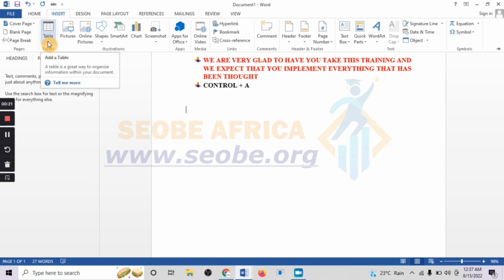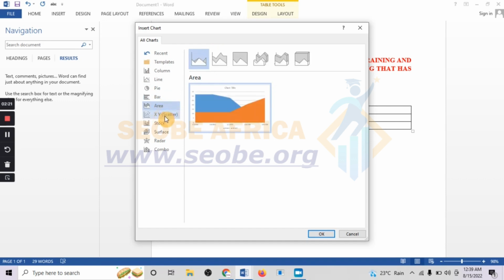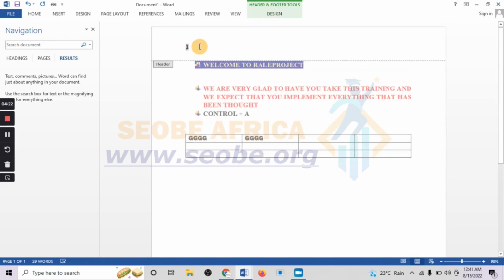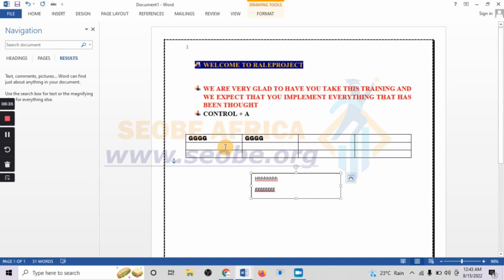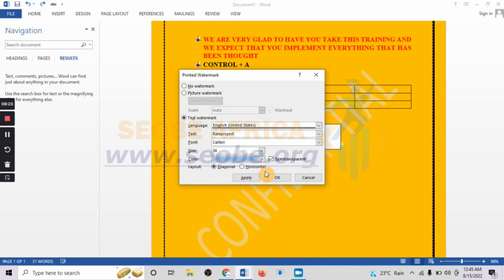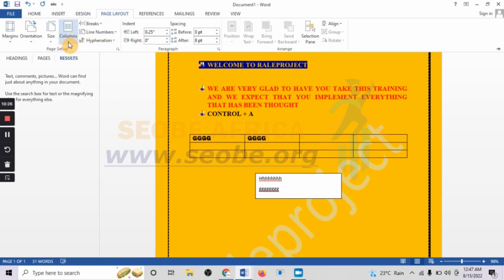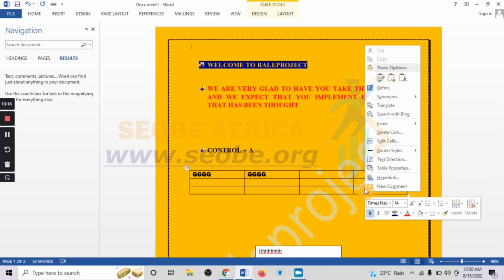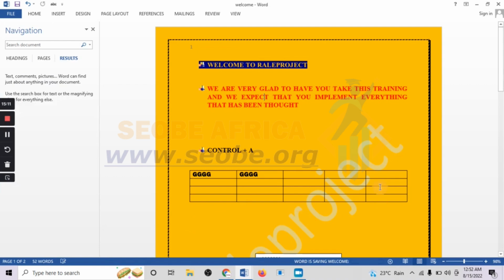How to add table and watermark to document in microsoft word